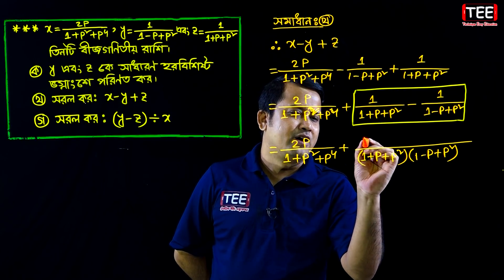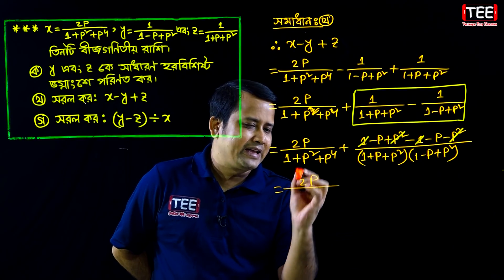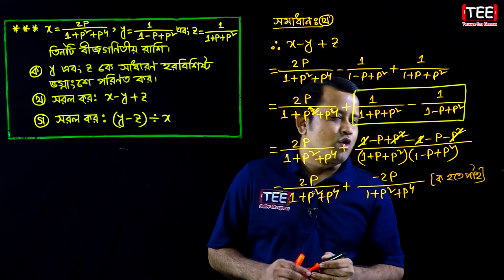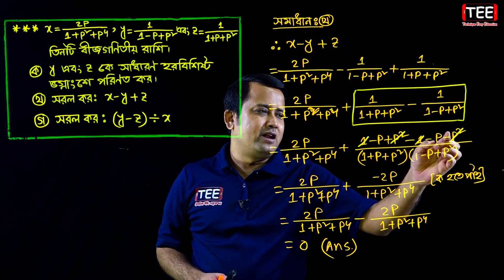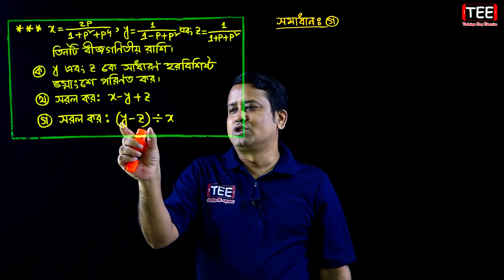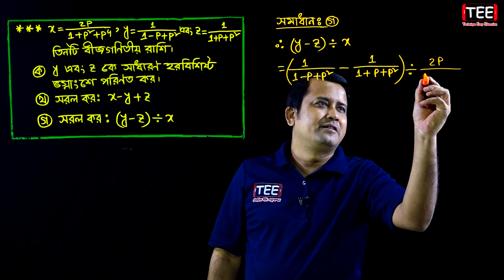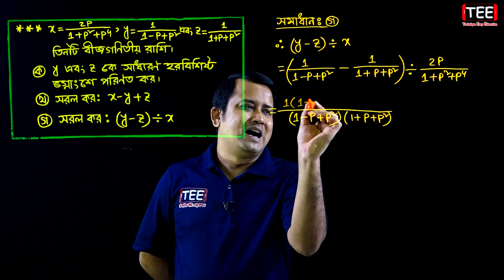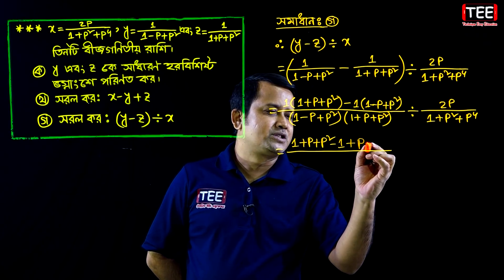Barisal Board 2017 || JSC Math Chapter 5 || Creative Question Solution || বোর্ড প্রশ্নের সমাধান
Board Question Solution
Barisal  Board 2017
JSC Math Suggestion Solution Chapter 5 Creative